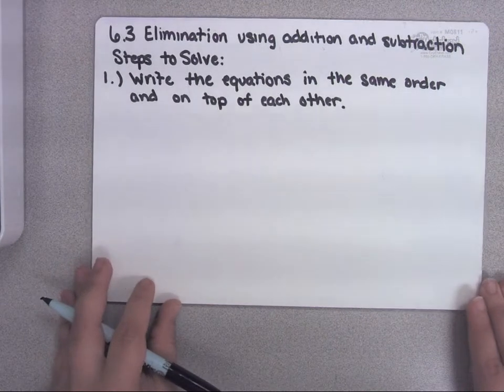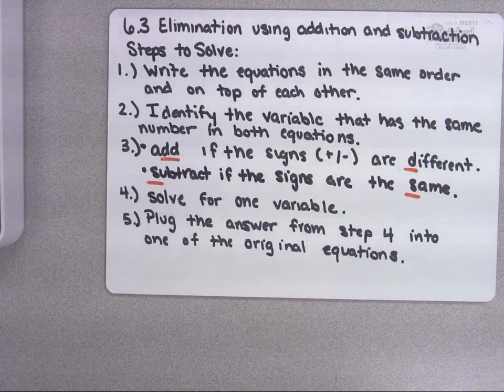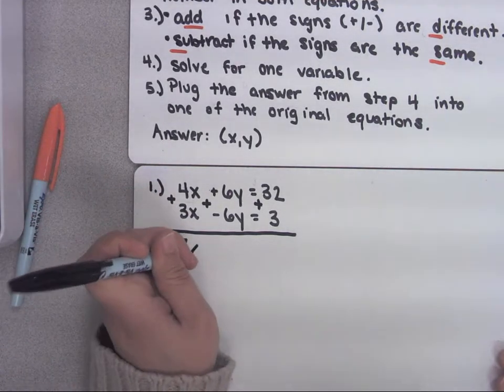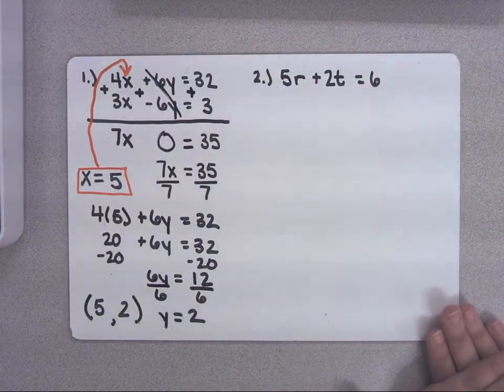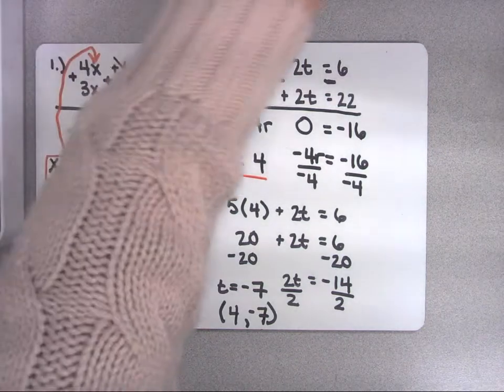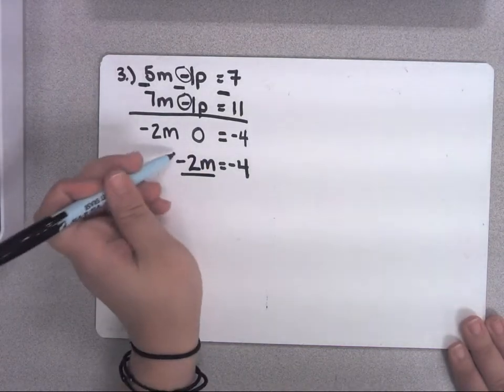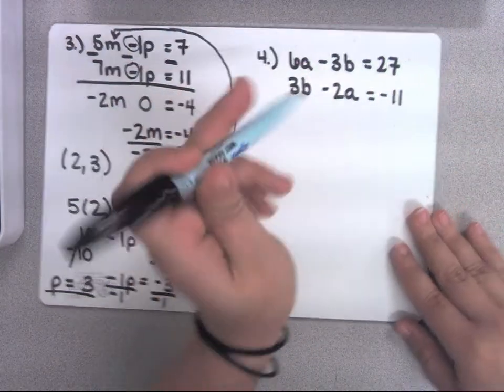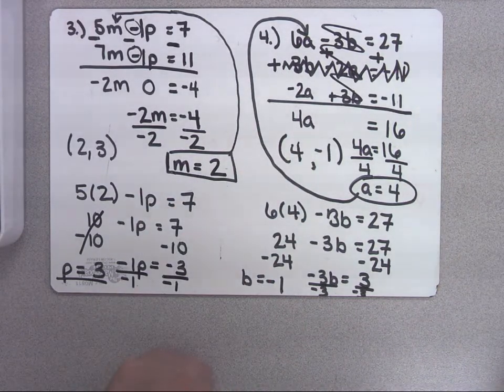6 3 A10001